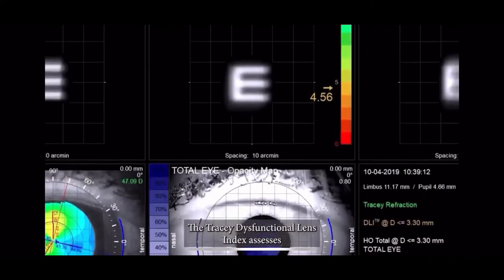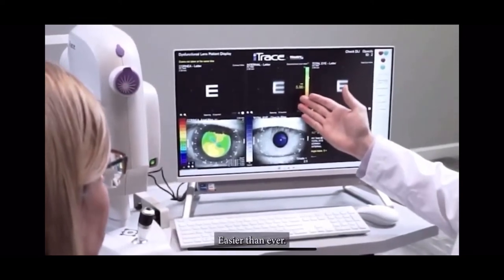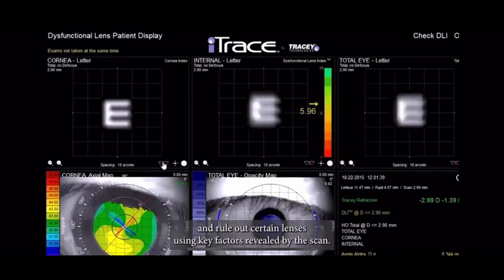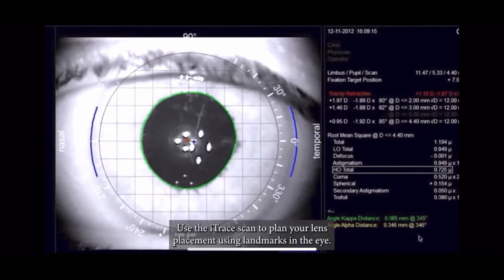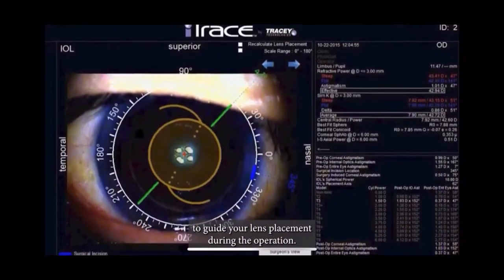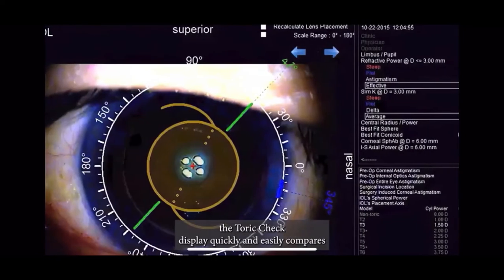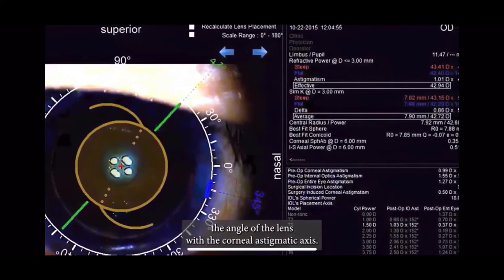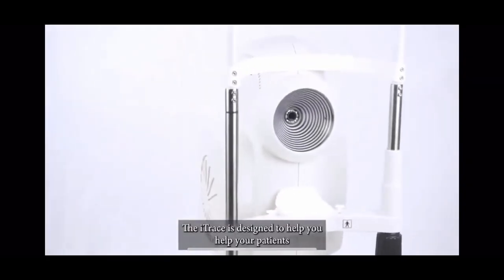ITRACE TECHNOLOGY FOR COMPLETE EYE ANALYSIS FOR BETTER VISUAL OUTCOMES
DR JOHANN KRUGER COMPLETE VISUAL ANALYSIS WITH THE ITRACE FOR BETTER VISUAL OUTCOMES

Tired of wearing glasses? 👓 Changing the way people see the 🌎

Book your FREE Eye laser suitability test
130 Edward Str, Bellville, 7530